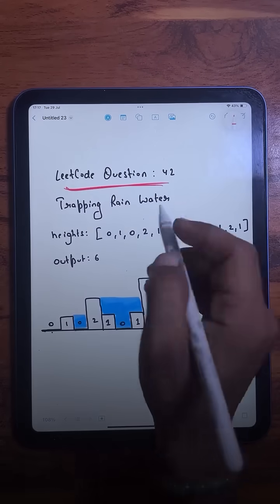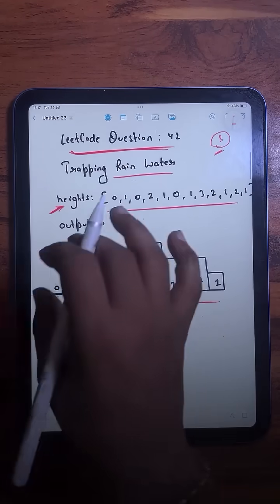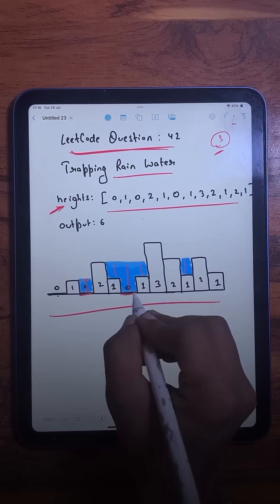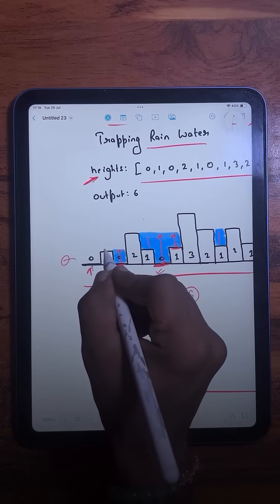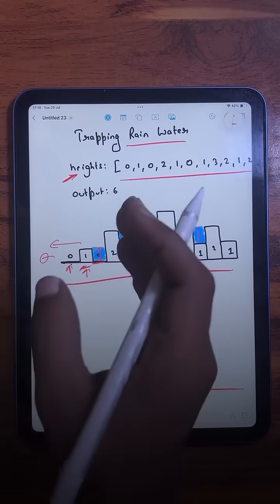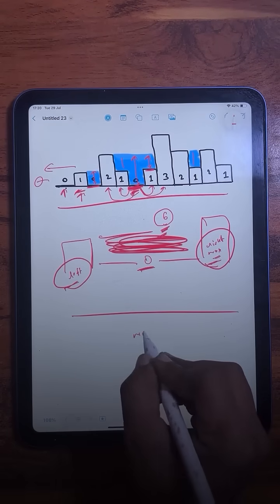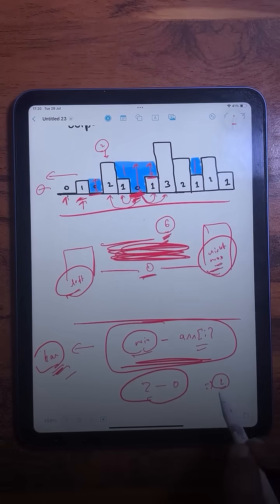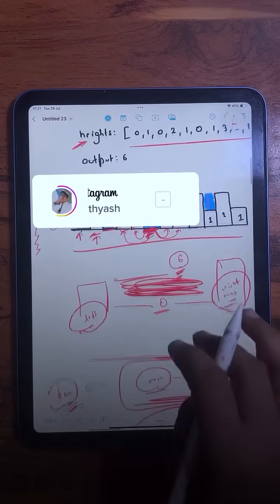LeetCode 42 | Trapping Rain Water (Part 1)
We are given an array that represents the height of bars.

Our task is to calculate how much water can be trapped between these bars after it rains.

But before solving this question, we need to know when does water actually get trapped?

Water can only get trapped if a shorter bar is surrounded by taller bars on both sides.

And to calculate the water trapped at each index, we need to know two things:

👉 The tallest bar to the left of that index, call it leftMax
👉 The tallest bar to the right of that index, call it rightMax

Once we know both, the formula is simple:

water[i] = min(leftMax, rightMax) - height[i]

Let’s say:

leftMax = 4, rightMax = 6, and height[i] = 2

Then water trapped at index i will be:
min(4, 6) - 2 = 2 units

Pretty intuitive, right?

But here’s the catch…

How do we efficiently find leftMax and rightMax for every index?

In the next part, we’ll explore two powerful approaches:

✅ One brute-force way (just to understand the logic clearly)

✅ And one optimized using prefix arrays

---Tags---